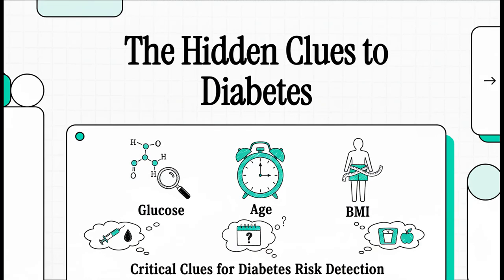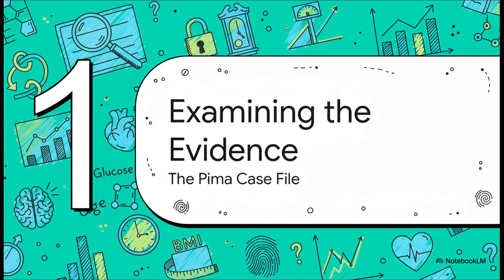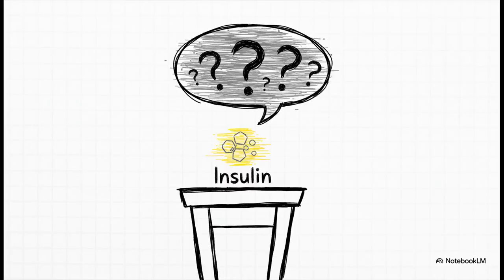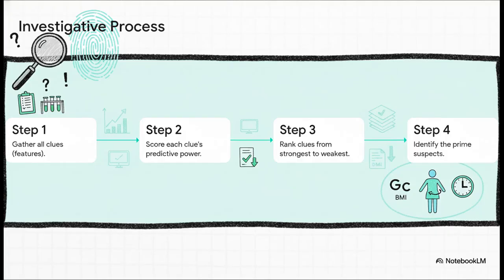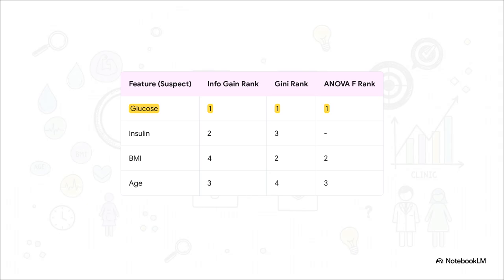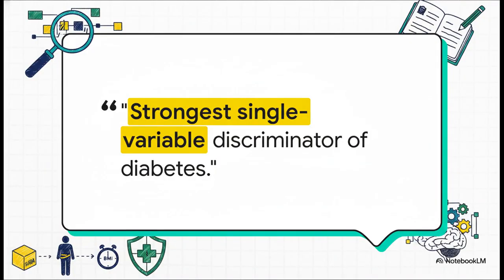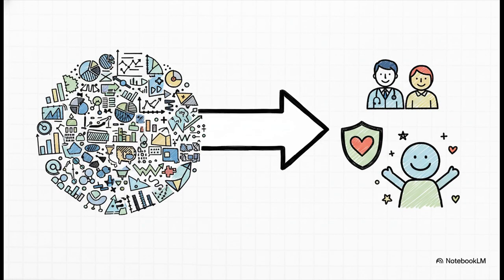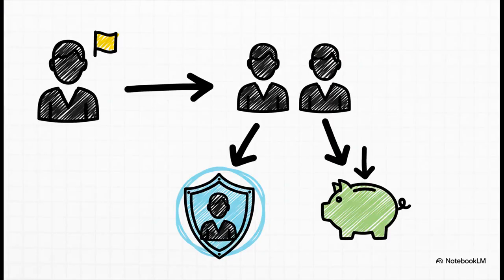The Hidden Clues to Diabetes